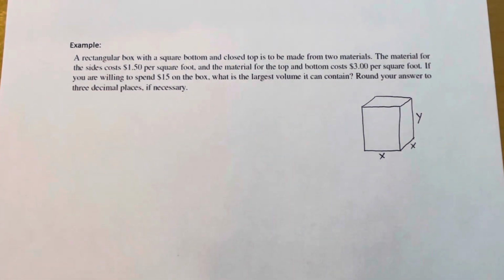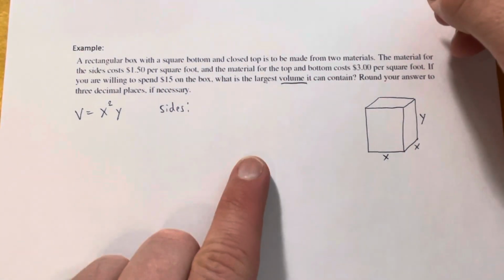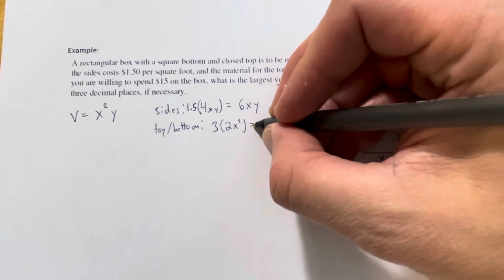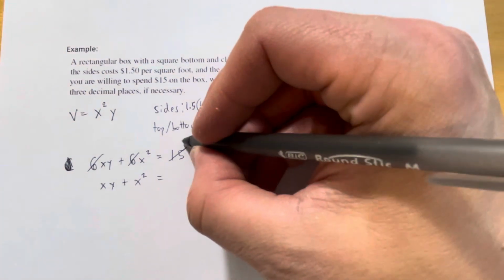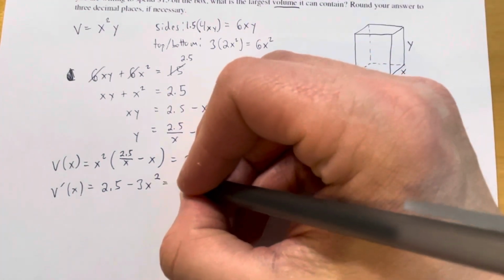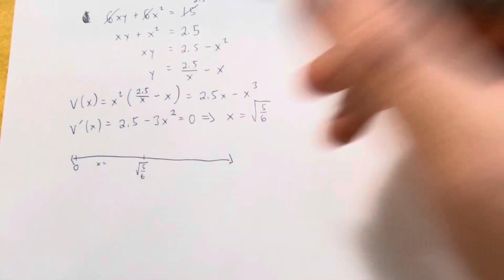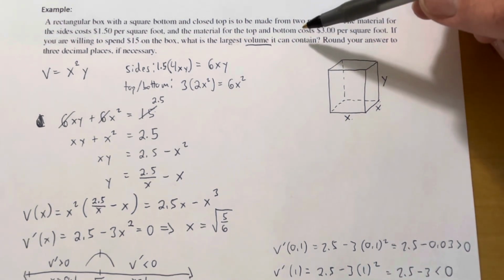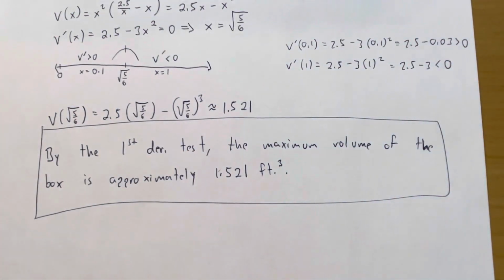3.5 - Optimization (Part 2)